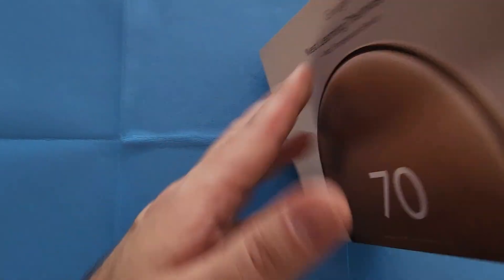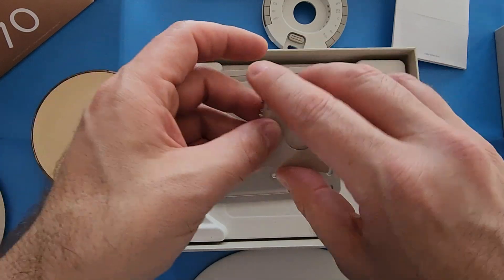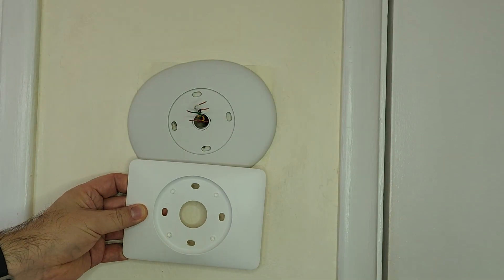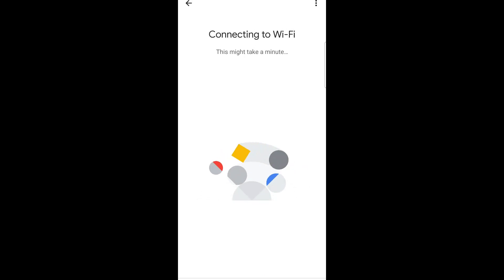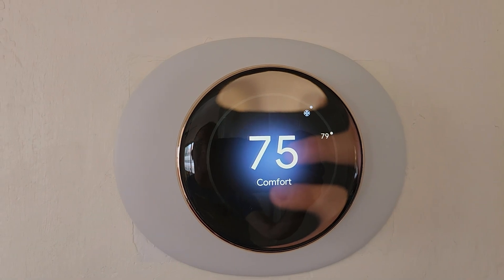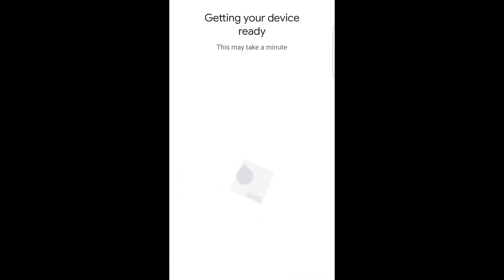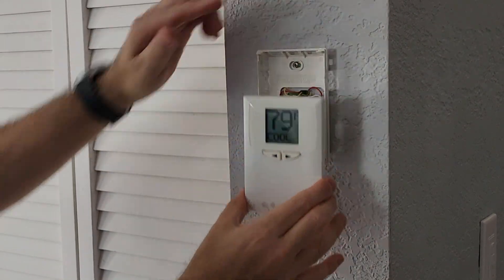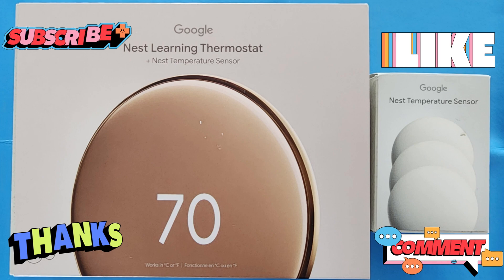Google Nest Learning Thermostat + Nest Temperature Sensor 4th Generation